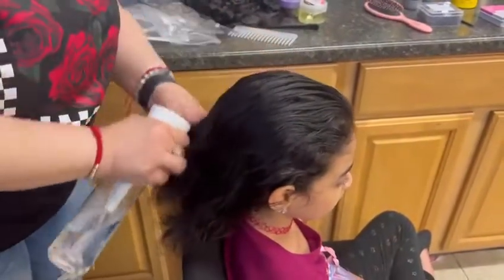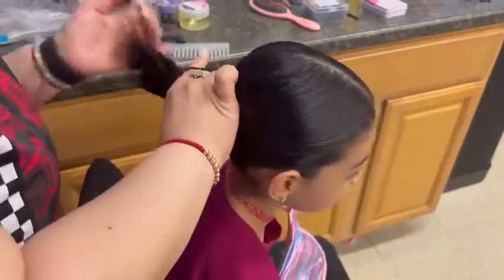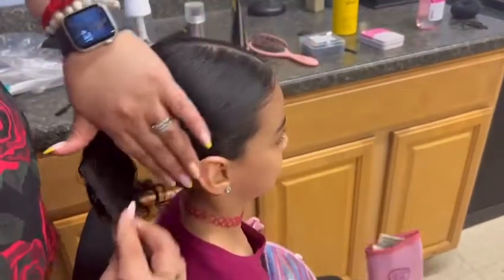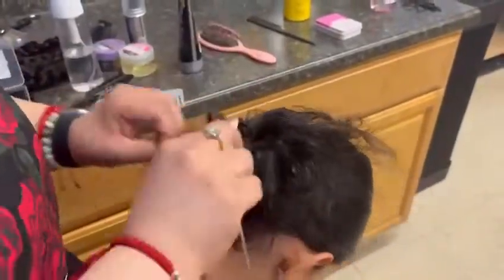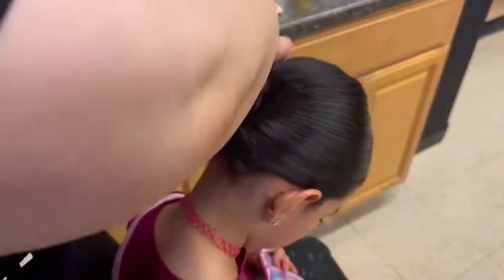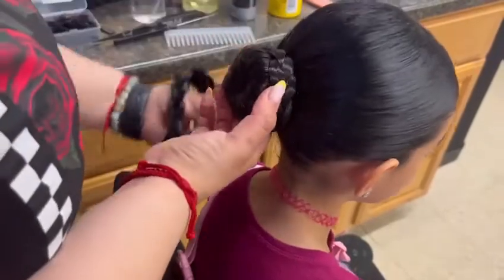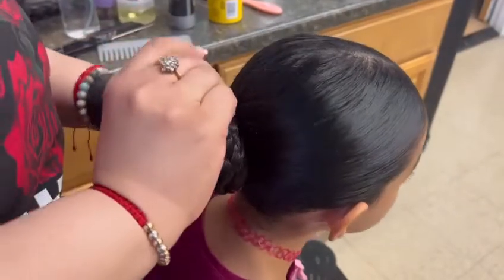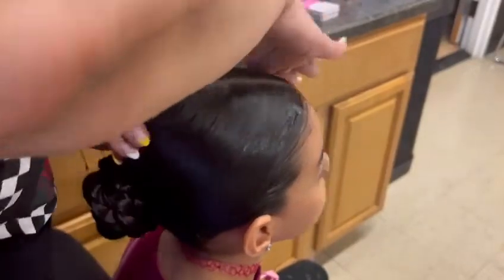Showcase Mini Hair